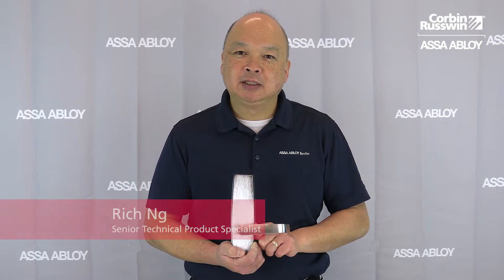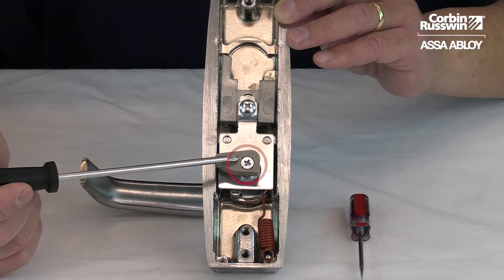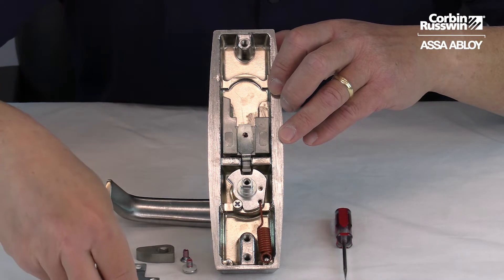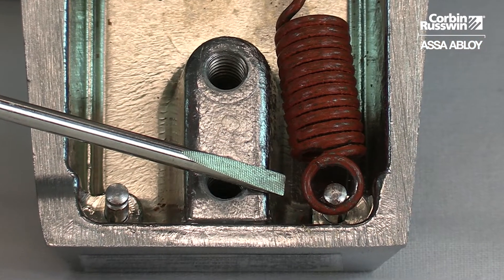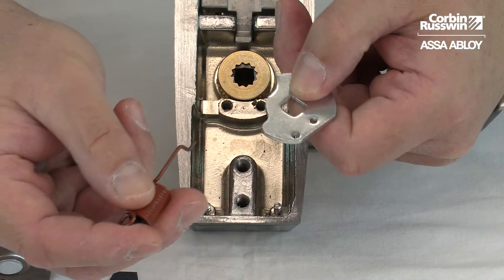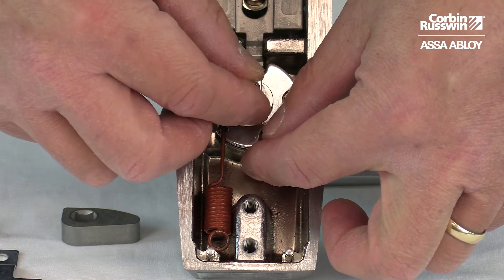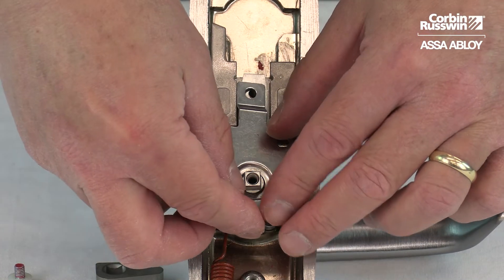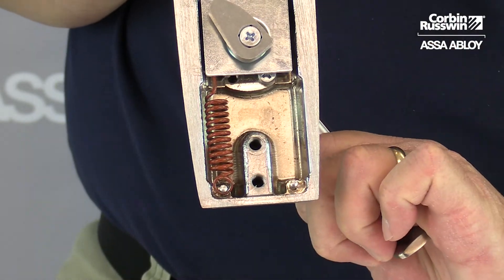Rehanding the MP9800 Series Lever Trim - Technical Product Support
Senior Technical Product Specialist, Rich Ng, walks through rehanding the MP9800 Series lever trim.